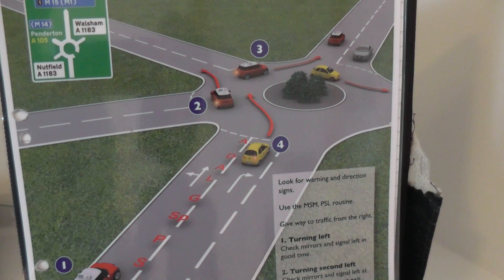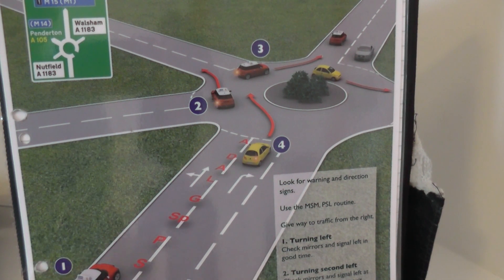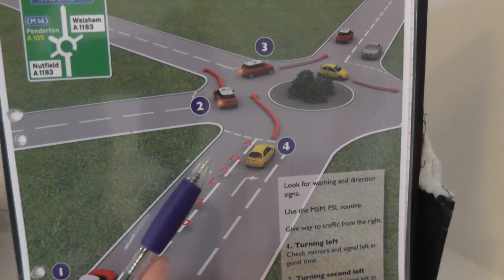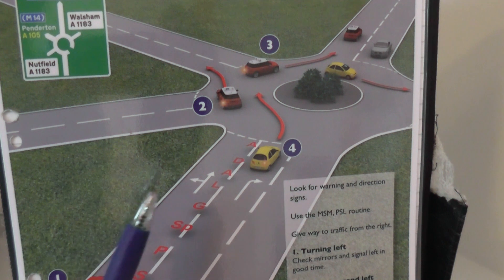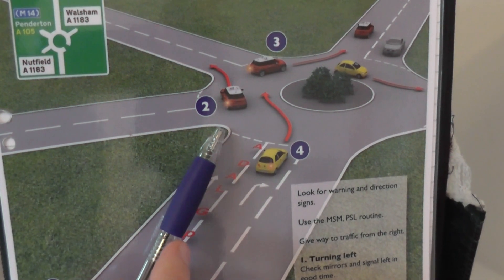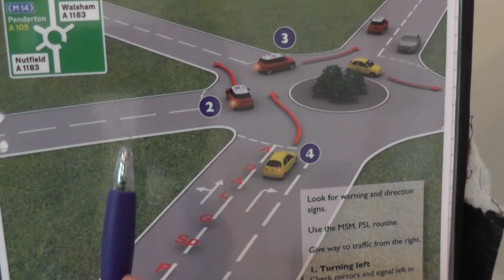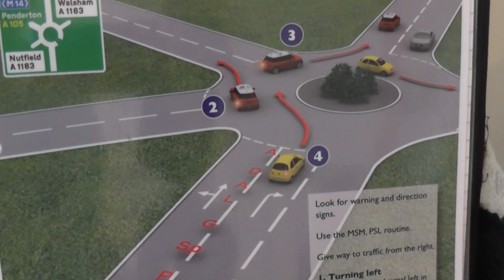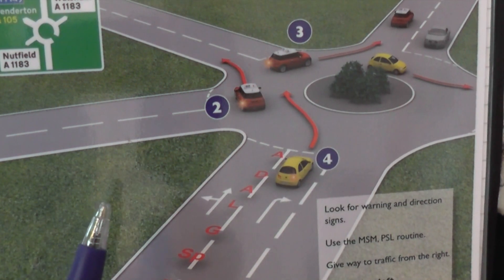Observation at Junctions and Roundabouts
In this observation driving lesson video I will cover observation at junctions and roundabouts, how to observe properly for open and closed junctions and getting the one last look.  This is a comprehensive guide to showing good observation at junctions and roundabouts with plenty of real examples to help you understand this important skill.

For my video on 5 Things you should know about Roundabouts please check out this